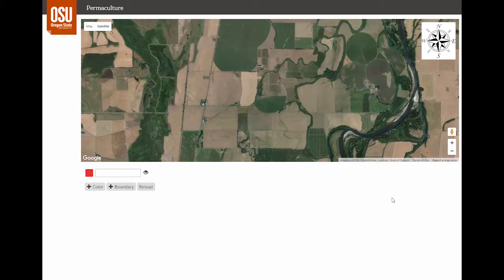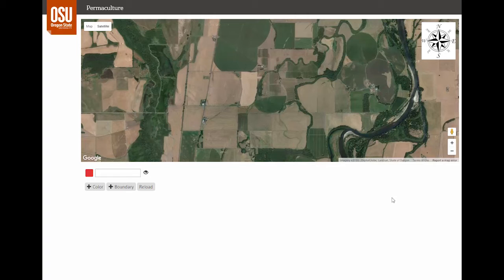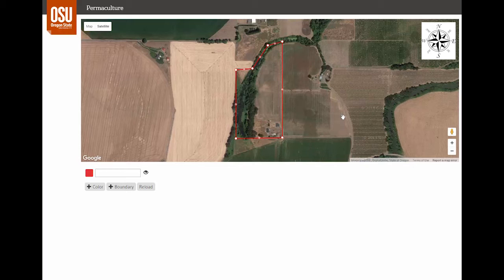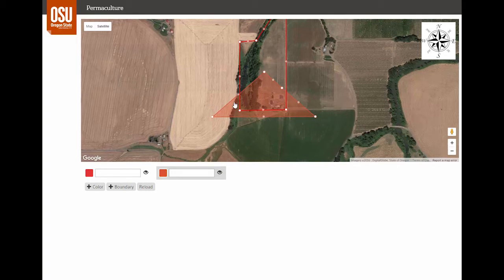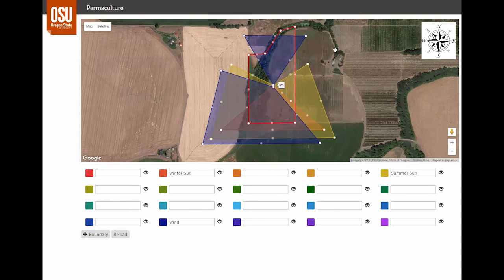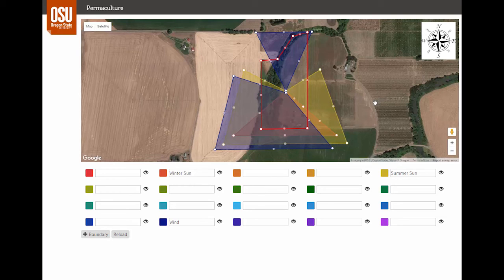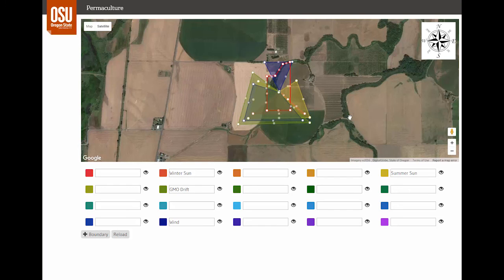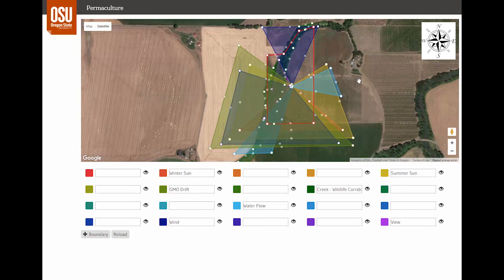Sector Compass Demonstration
This video demonstrates the creation of a "Sector Compass," which is a tool that is used to map the sectors for a site. This video also demonstrates the use of a sector mapping tool that was built for this course. Oregon State University Free Permaculture Course